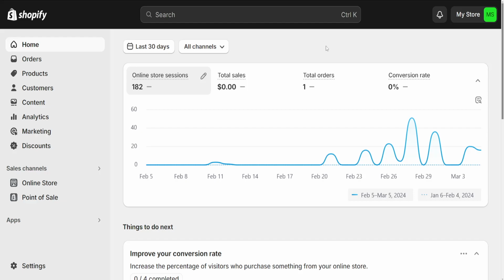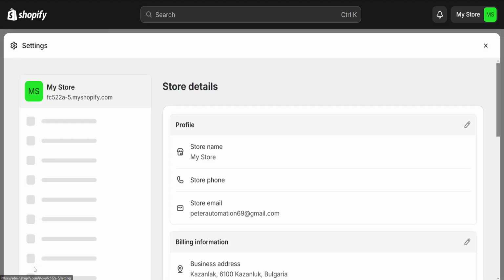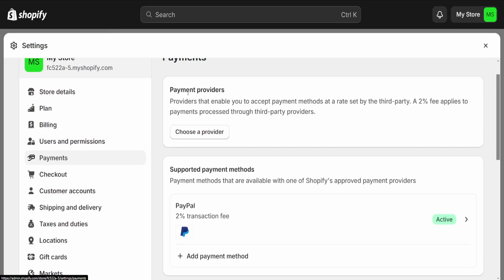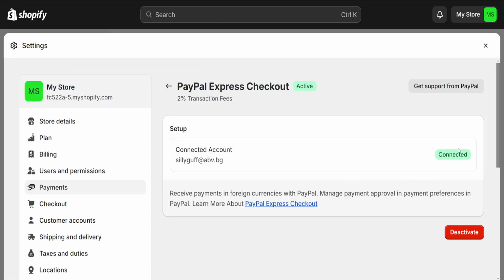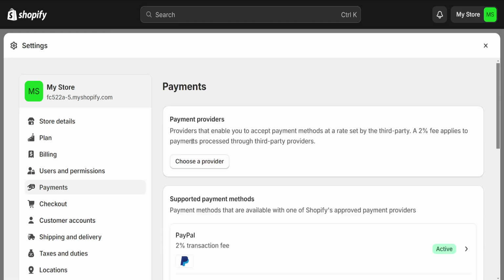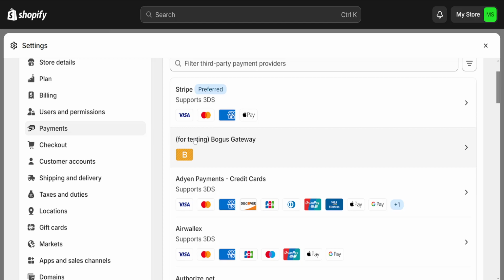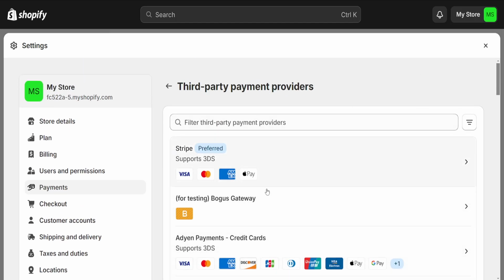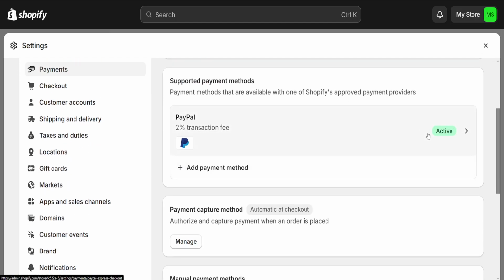How To Fix Shopify Error Processing Customer Payments (Step-By-Step)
In this video I show you how to fix Shopify error processing customer payments. If you get an error message on Shopify saying "Your payment can't be processed for technical reasons." then this is the tutorial for you.